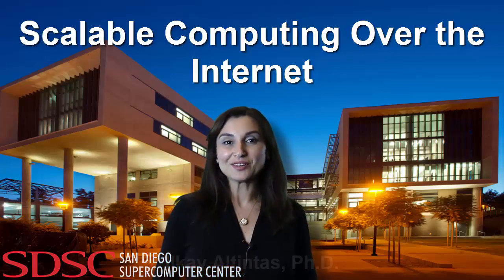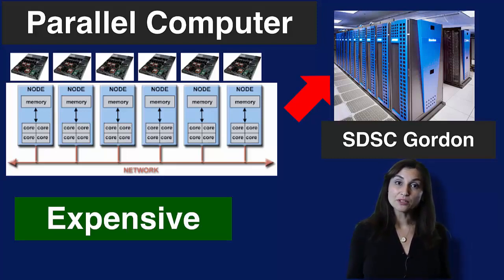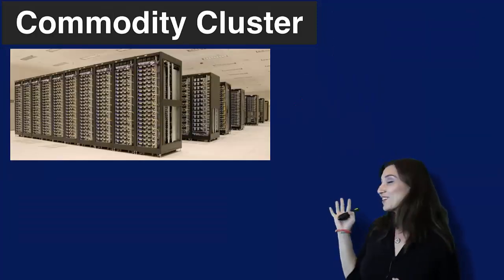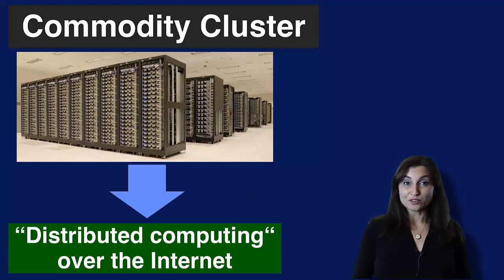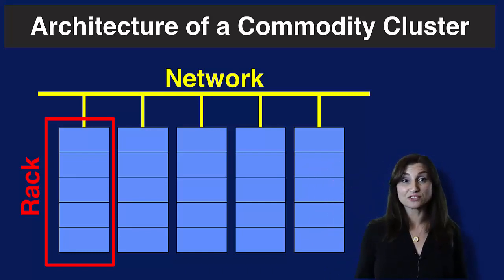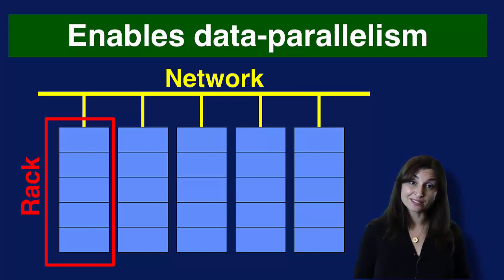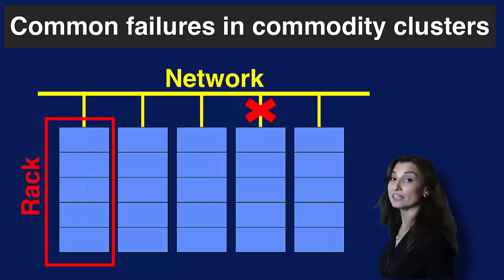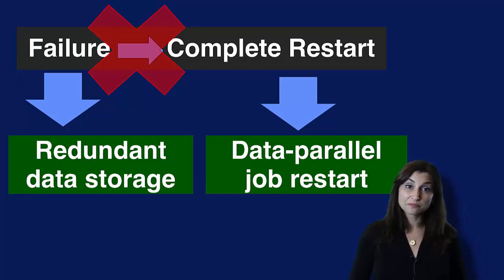Scalable Computing over the Internet - Introduction to Big Data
Link to this course:
Big Data Specialization
Interested in increasing your knowledge of the Big Data landscape?  This course is for those new to data science and interested in understanding why the Big Data Era has come to be.  It is for those who want to become conversant with the terminology and the core concepts behind big data problems, applications, and systems.  It is for those who want to start thinking about how Big Data might be useful in their business or career.  It provides an introduction to one of the most common frameworks, Hadoop, that has made big data analysis easier and more accessible -- increasing the potential for data to transform our world!

At the end of this course, you will be able to:

 Describe the Big Data landscape including examples of real world big data problems including the three key sources of Big Data: people, organizations, and sensors.

 Explain the V’s of Big Data (volume, velocity, variety, veracity, valence, and value) and why each impacts data collection, monitoring, storage, analysis and reporting.

 Get value out of Big Data by using a 5-step process to structure your analysis.

 Identify what are and what are not big data problems and be able to recast big data problems as data science questions.

 Provide an explanation of the architectural components and programming models used for scalable big data analysis.

 Summarize the features and value of core Hadoop stack components including the YARN resource and job management system, the HDFS file system and the MapReduce programming model.

 Install and run a program using Hadoop!

This course is for those new to data science.  No prior programming experience is needed, although the ability to install applications and utilize a virtual machine is necessary to complete the hands-on assignments.

Hardware Requirements:
(A) Quad Core Processor (VT-x or AMD-V support recommended), 64-bit; (B) 8 GB RAM; (C) 20 GB disk free. How to find your hardware information: (Windows): Open System by clicking the Start button, right-clicking Computer, and then clicking Properties; (Mac): Open Overview by clicking on the Apple menu and clicking “About This Mac.” Most computers with 8 GB RAM purchased in the last 3 years will meet the minimum requirements.You will need a high speed internet connection because you will be downloading files up to 4 Gb in size.

Software Requirements:
This course relies on several open-source software tools, including Apache Hadoop. All required software can be downloaded and installed free of charge. Software requirements include: Windows 7+, Mac OS X 10.10+, Ubuntu 14.04+ or CentOS 6+ VirtualBox 5+.
Big Data, Apache Hadoop, Mapreduce, Cloudera
First of all i would like to take this opportunity to thanks the instructors the course is well structured and explained the foundations with real world problems with easy to understand the concepts.,A step by step approach stating from basic big data concept extending to Hadoop framework and hands on mapping and simple MapReduce application development effort.  Very smooth learning experience.